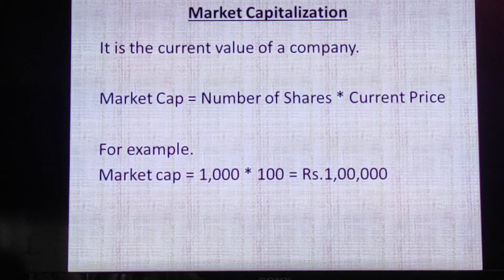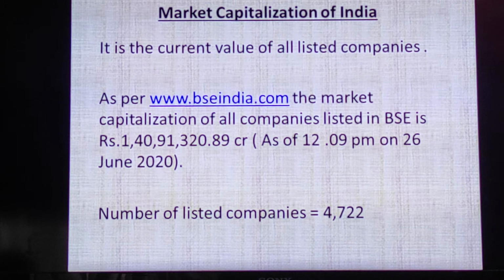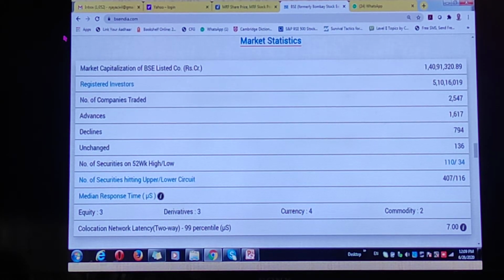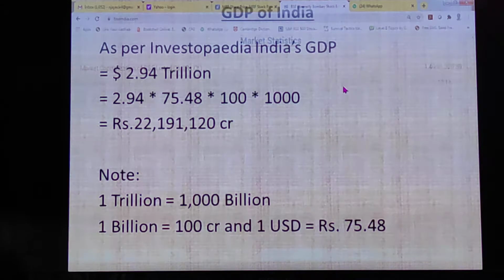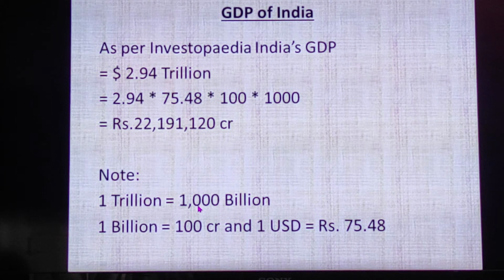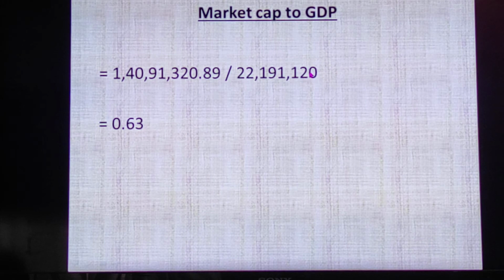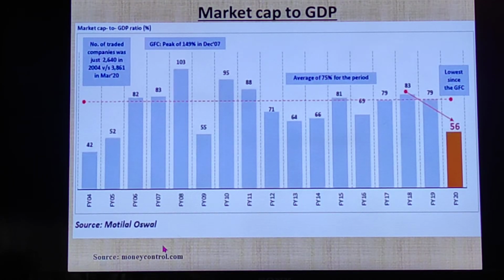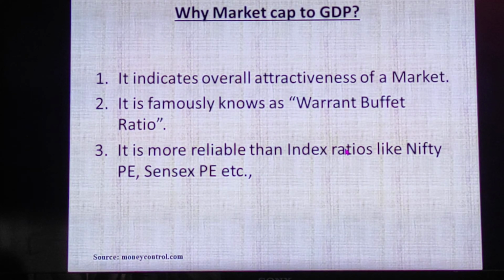02 Market cap to GDP in English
What is Market Cap to GDP? and how to use it to make investment decision. Explained in English by Investment Consultant N Jayakumar